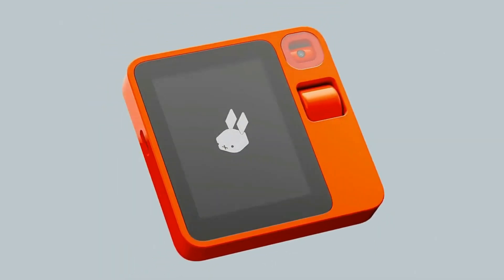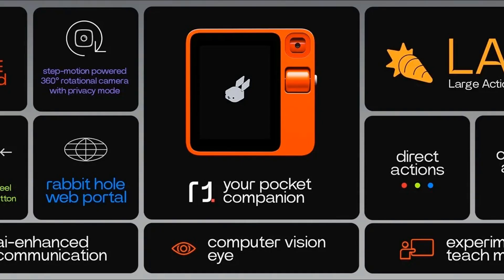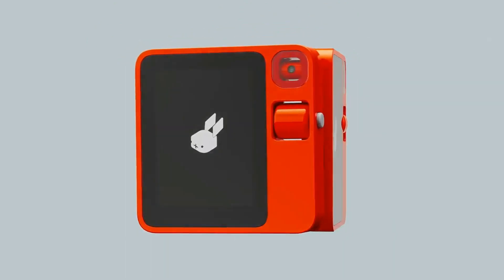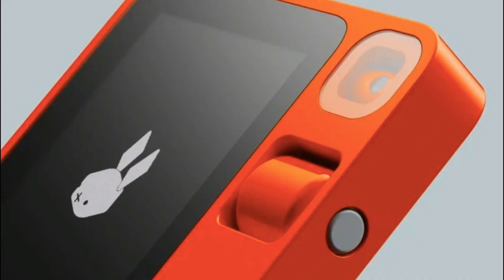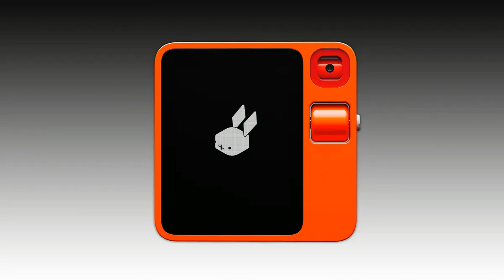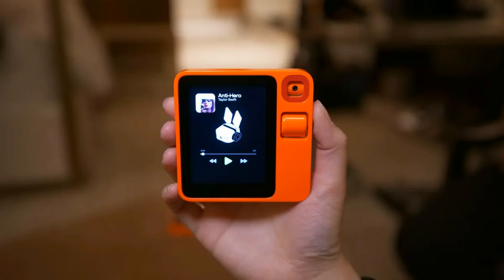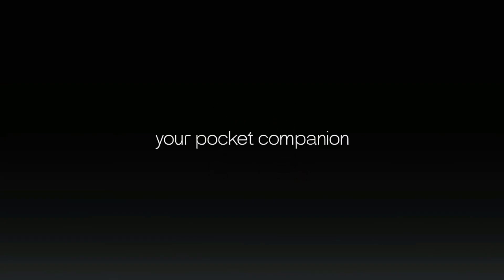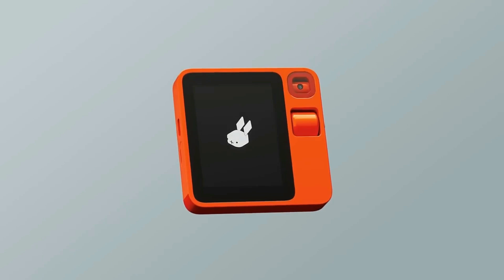Rabbit r1. Next iPhone? CES 2024! NO ONE Saw Coming! Personal AI AGENT Device. This is a Monster!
Rabbit r1 _CES 2024! NO ONE Saw Coming! Personal AI AGENT
Device

The R1 is an AI-powered device designed to simplify everyday tasks and provide smart connectivity. It uses voice commands and a touchscreen to help users manage things like music streaming, schedule management, and information gathering. The R1 boasts several interesting features, including a 360-degree camera for visual queries, AI-powered learning for personalized recommendations